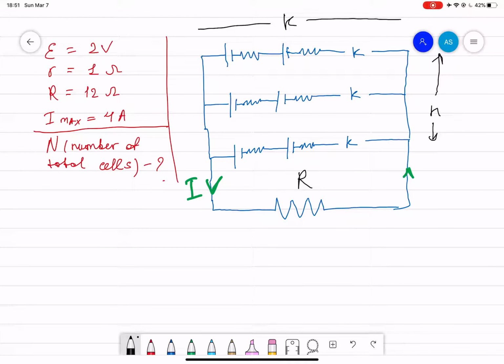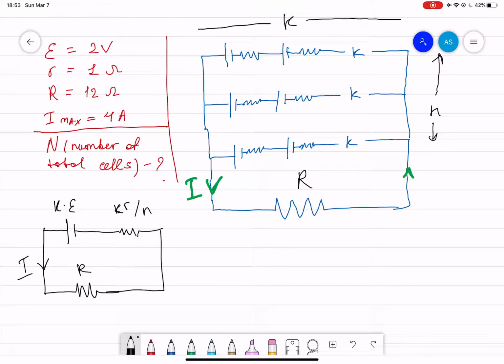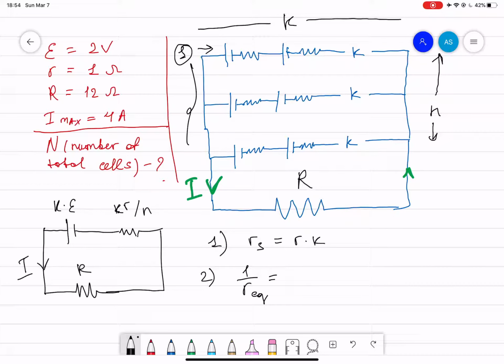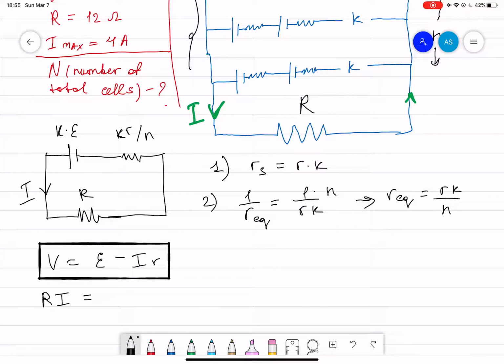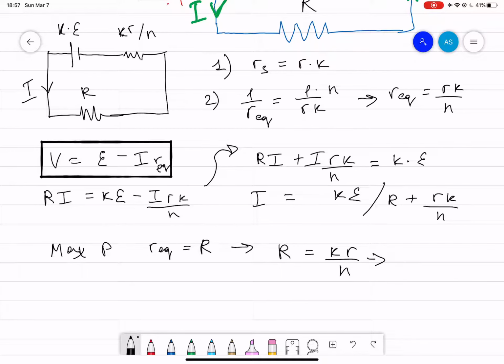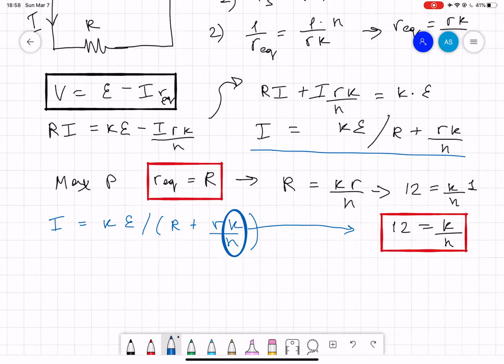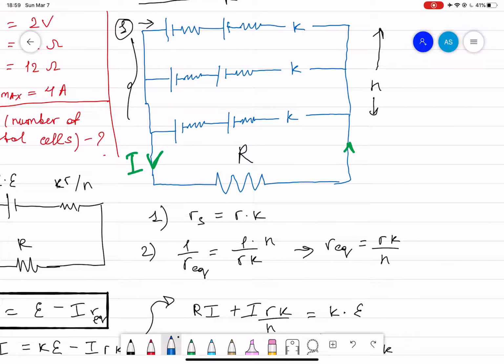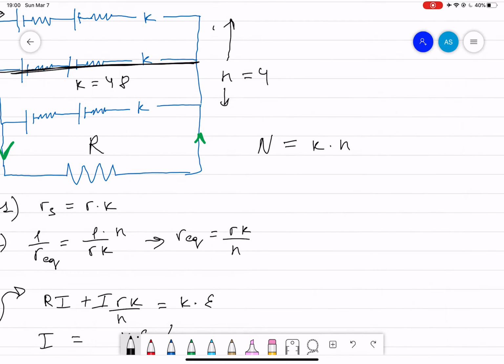Week 5 - Ch 10 - Pr 3 - Number of cells for Identical Batteries